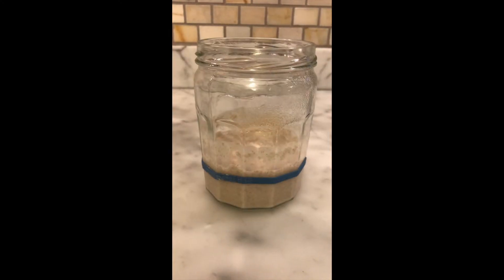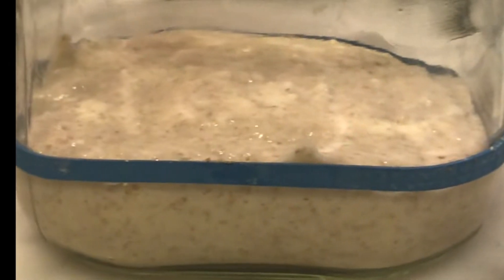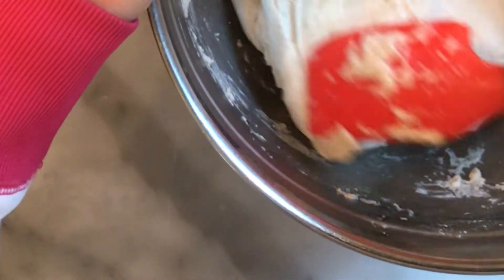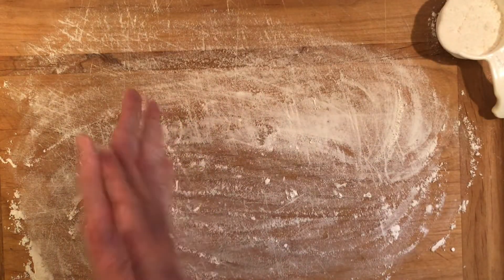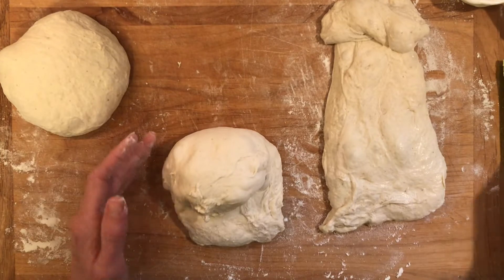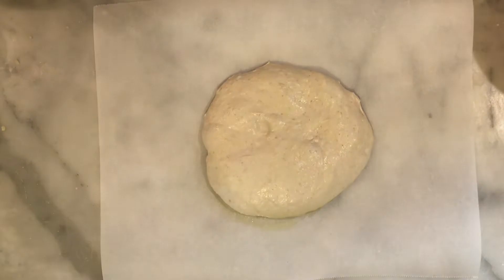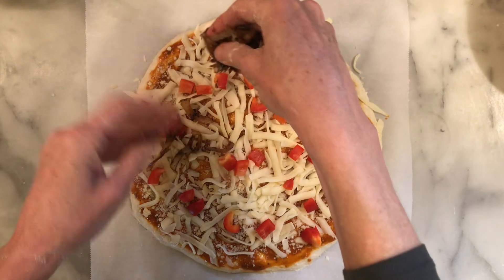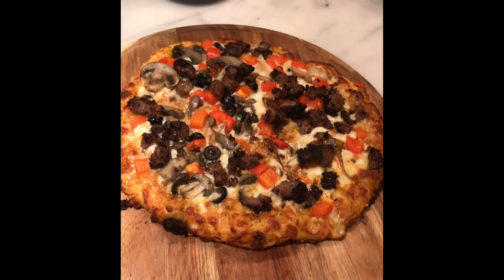How to Make THE BEST Home Oven Sourdough Pizza - From Starter to Finish - With Baking Steel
The best ever homemade sourdough pizza in your home oven is easier than you think. This video will teach you how to use a baking / pizza steel to make the best ever pizza--from 'starter' to finish!  All, without having to change out of your pajamas.  Winning!

Homemade sourdough pizza is much easier than you think.  Bonus: when you make pizza at home, you can have as many or as little toppings as you like.  No skimping!

Video Timing:

0:37       Starter basics
1:38       How to feed starter
3:01       Make the dough
4:20       Stretch and folds (sorry, weird camera angle--still learning!)
5:41       Form dough balls
9:15       Toppings
10:22     Stretch the dough using "jazz hands"
11:29     Top the pizza
13:10     Into the oven
13:37     Pull the parchment and turn the pizza
14:01     Out of the oven

Ingredient List:

500g    "00" flour
10g       Kosher Salt
375g     Water
100g     Ripe, active starter

Toppings:
(These are the toppings I used.  You do you.)

Red Sauce
Grated parmesan
Shredded mozzarella
Caramelized onion
Mushrooms (sauteed in white wine & garlic)
Chopped red pepper
Pepperoni & black olives (forgot to put these on the video ingredient list --doh!)
Mild Italian Sausage
Torn fresh basil leaves for finishing

Suggested Timeline for Sourdough Pizza:

Day before baking-
6 - 8 am                                                                     Feed starter

10am  - 1 pm
(i.e., whenever starter is active)                            Make dough

1pm - 2:30 pm                                                          Complete stretch & folds
2:30 pm                                                                     Place dough in fridge for bulk rise

Next Day (baking day)

2 pm                                                                           Shape dough into balls & leave out to rise  2-4 hrs.
5 pm                                                                           Preheat oven to 550
6 pm                                                                           Bake

Acknowledgements:
Thumbnail Photo Credit: Andreas Riedelmeier
Production Assistance:  Debra Douglas